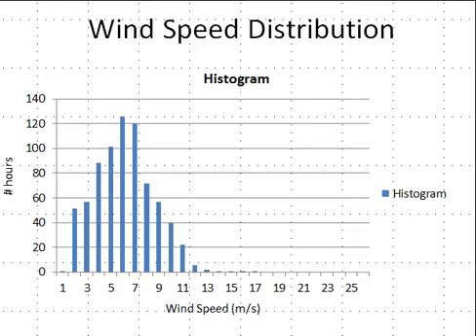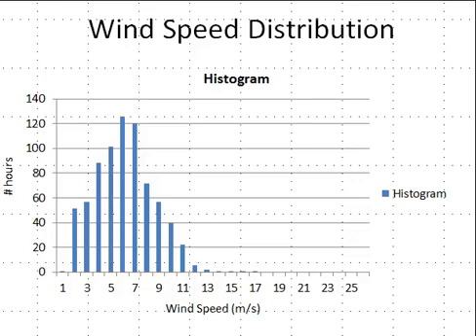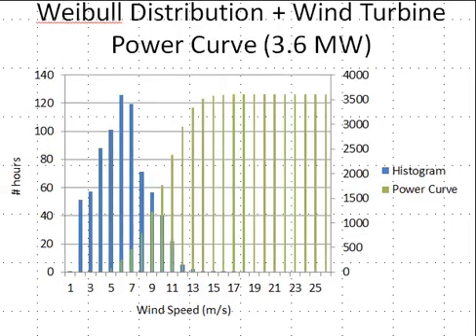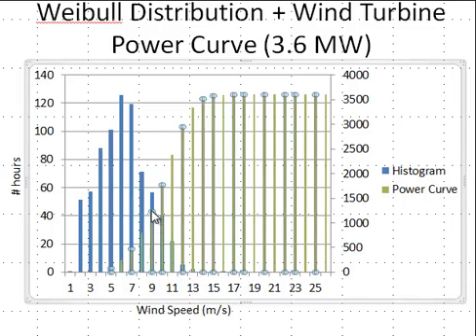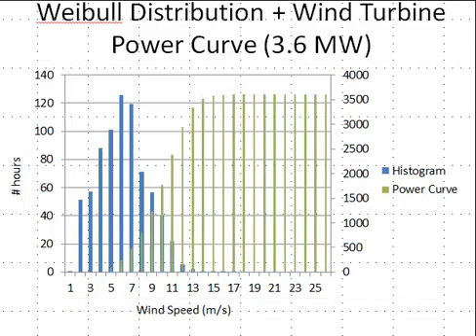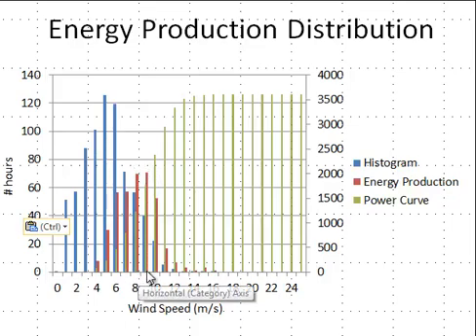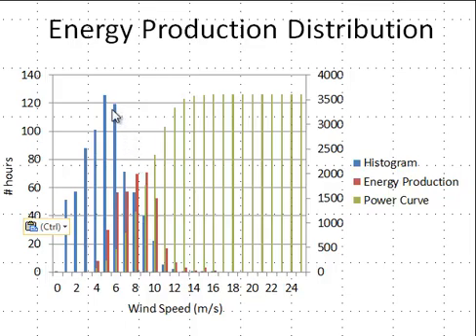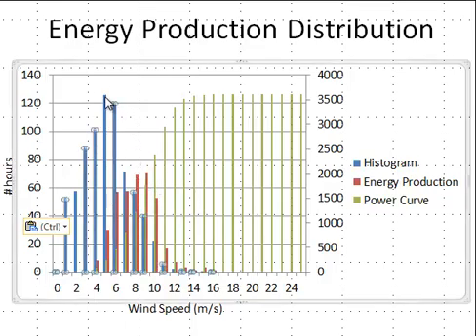Wind energy from distribution data